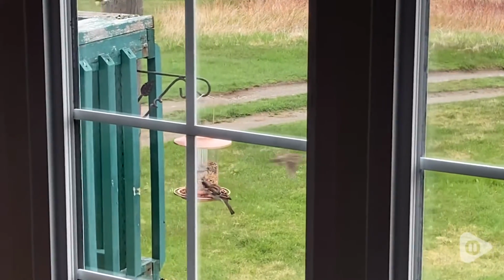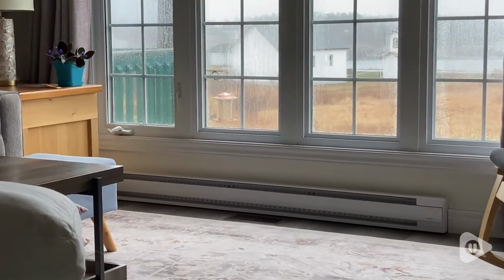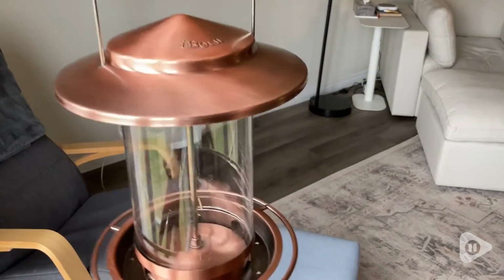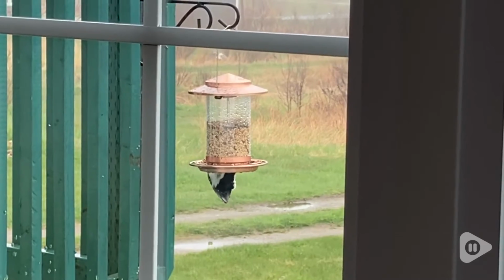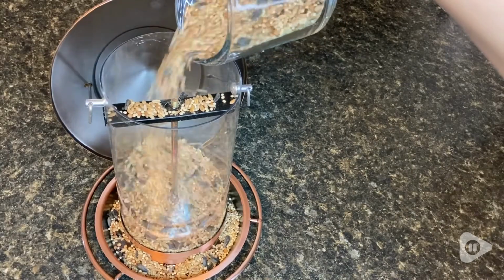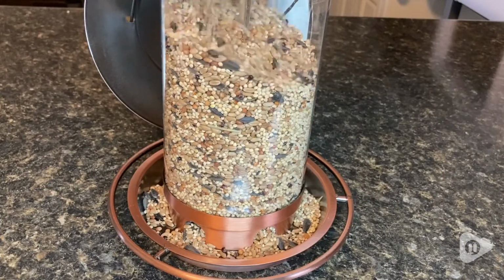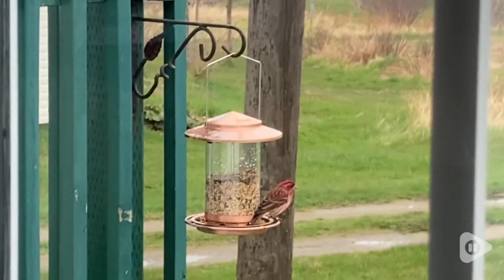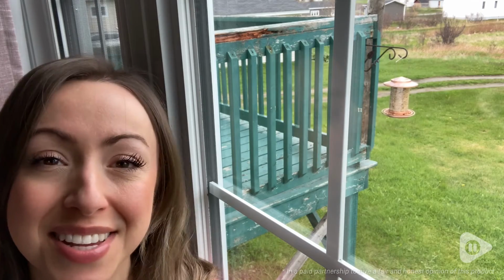iBorn Metal Bird Feeder | Our Point Of View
iBorn Metal Bird Feeder

(Commissionable Links)

【2.3lb Large Capacity&Port Control Seeds Flow,Fill Once a Week】iBorn Large Capacity Bird Feeder Holds up to 2.3lb of seed,reduce the number of regular fills.With right size of each port control seeds flow into the tray.Reduce excess seeds waste and make it easier to fill once a week.
【18cm Large Roof Shelter Seeds From Rain,Keep Seed Fresh】Compared with regular 14cm roof bird feeders,iBorn 18cm roof bird feeder more sheltered seeds from wind and rain,roof without opening design, no way of water get into the seed compartment,it will keep the seed dry and fresh in the tray.
【3-Steps Disassemble,Easy Clean Thoroughly】All pieces can be disassembled for through cleaning;3-steps disassemble finish in minute,no screwing and no tool.Keeping bird feed fresh and healthy. Cleaning bird feeder will never be a pain and you will fall in love with our new bird feeder.
【Large Hanger,5-Seconds Refill】Flip Top to Open make regular refilling in five seconds, only use one hand flip the lid open and pour in the seed,no hassle of taking down the whole bird feeder, Save you from freezing coldness especially in winter and easy healthy bird feeding.
【Fixed Hanger,No Swinging In Winds】Stainless steel hanger locked in placed, no chance of getting loose and no swinging in windy harsh weather. Filmsy string is too light weight and swing a lot, birds are unable to perch and feed, which scare your birds away. It also break easily, unfixable and turning the whole feeder useless.